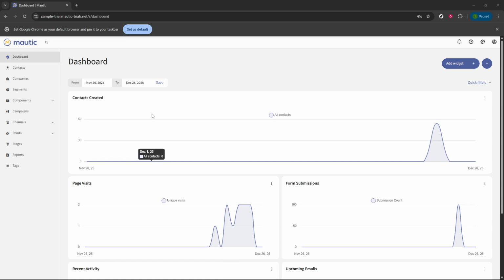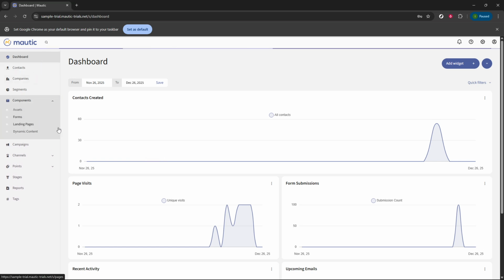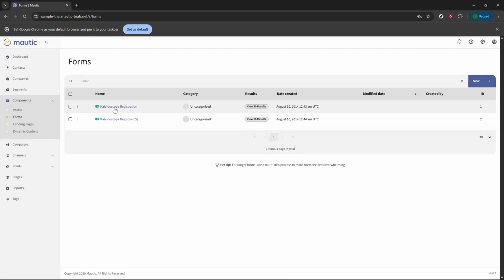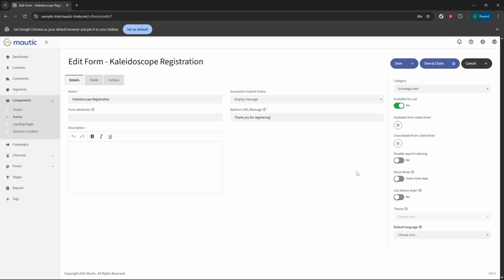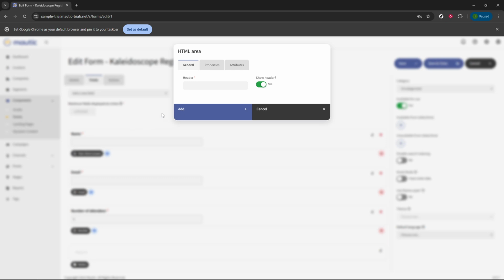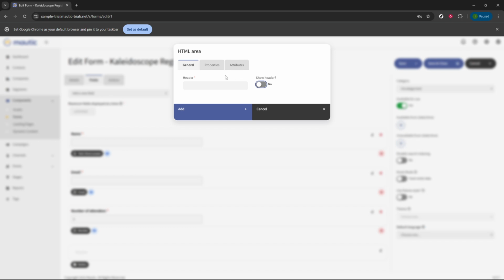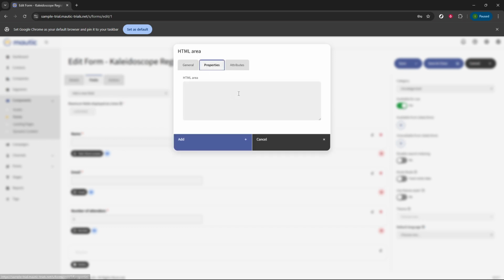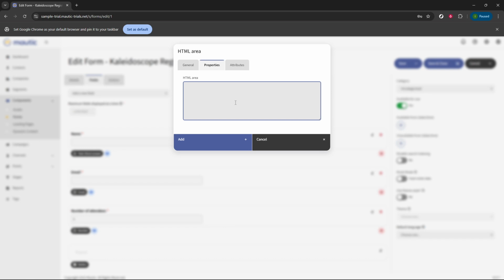How To Customize Your Mautic Form Styles (Full Guide)